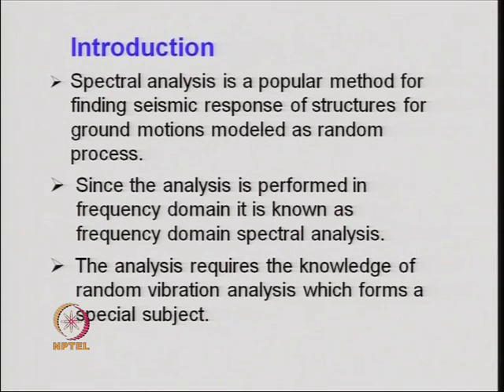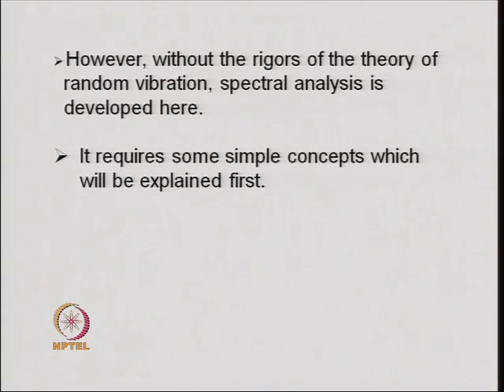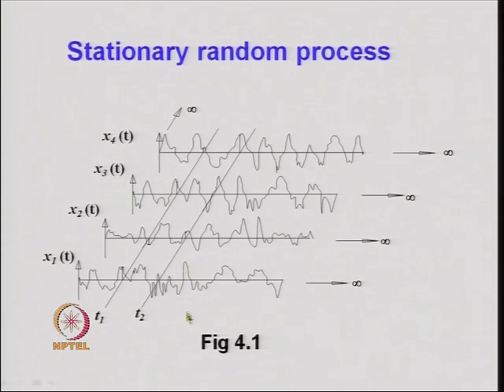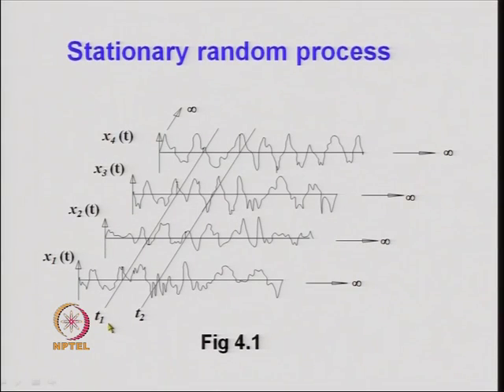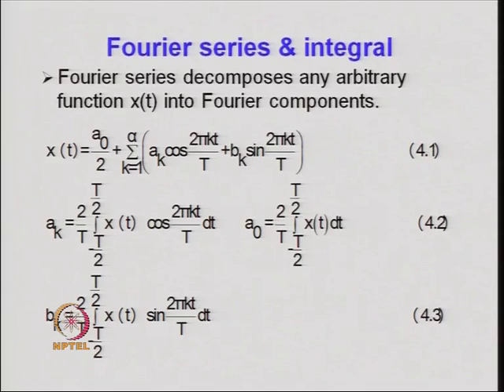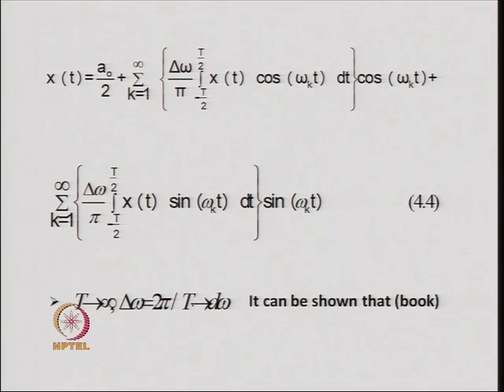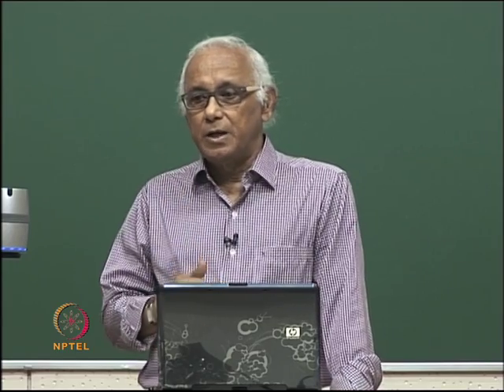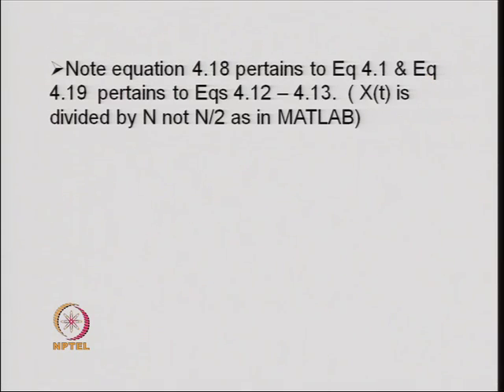Mod-04 Lec-15 Frequency Domain Spectral Analysis